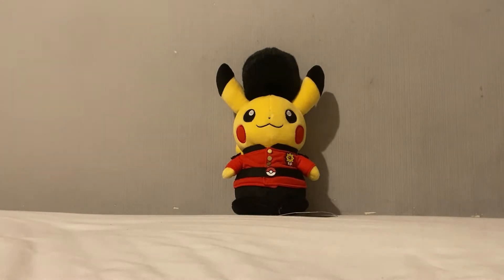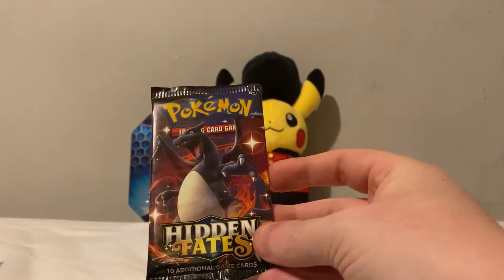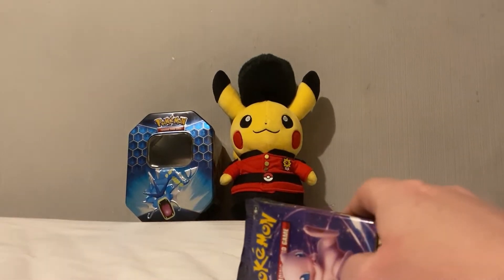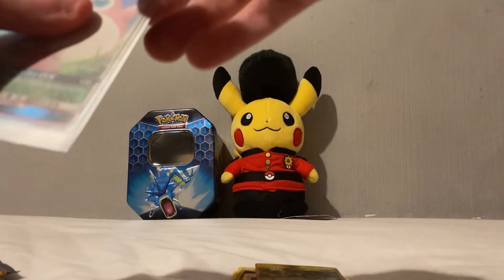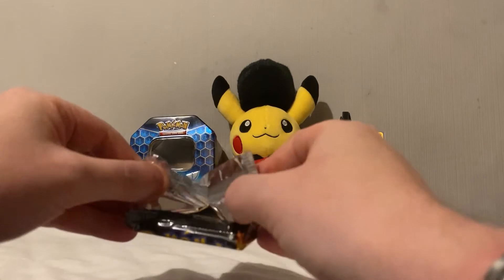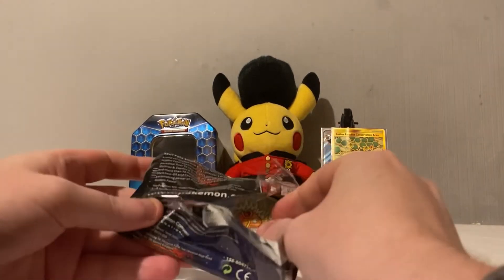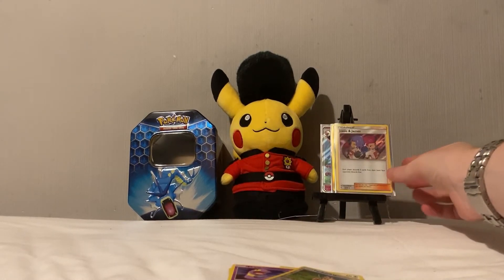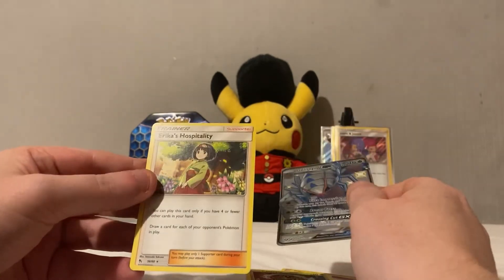Hidden Fates Gyarados Tin- Amazing Pulls!!!!!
In this video I will be opening a Hidden Fates Gyarados Tin and got amazing pulls.

This is second time I have opened these tins and so far it’s been so much better.